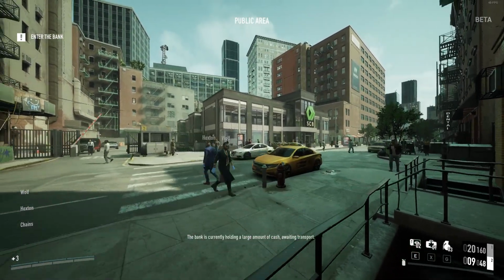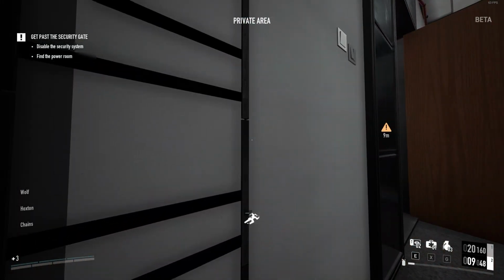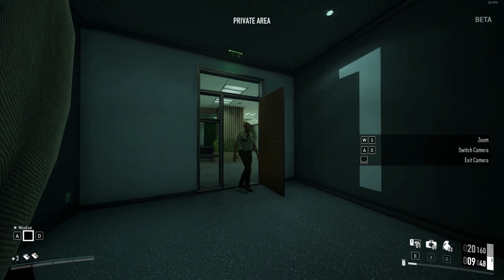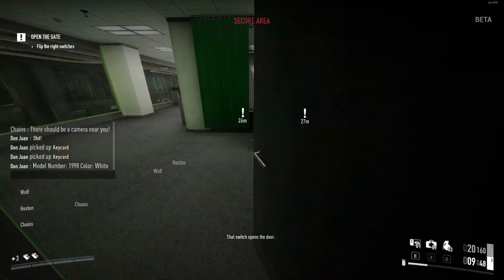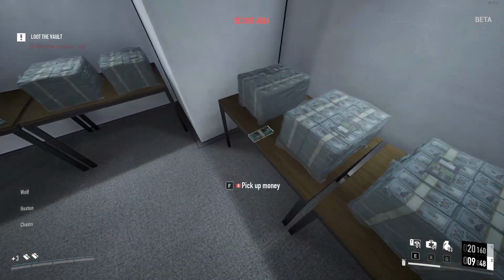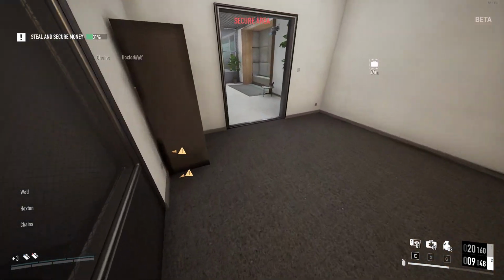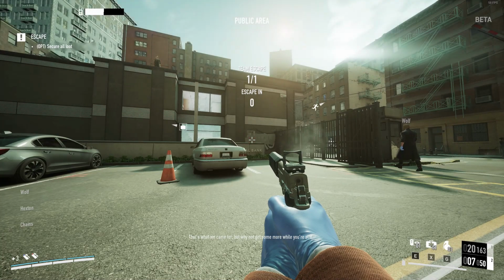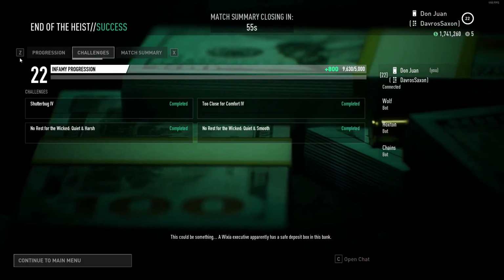No Rest For The Wicked | Overkill | Solo Stealth | PAYDAY 3 BETA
There's no rest for the wicked...

Davros Saxon 2023